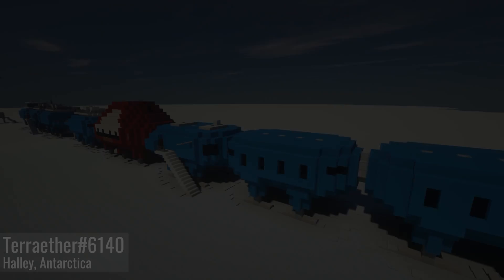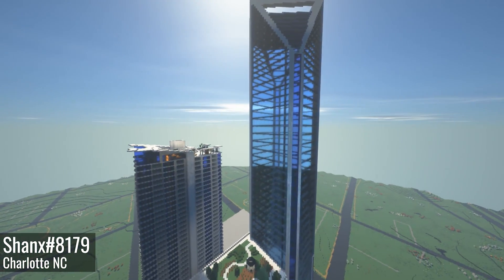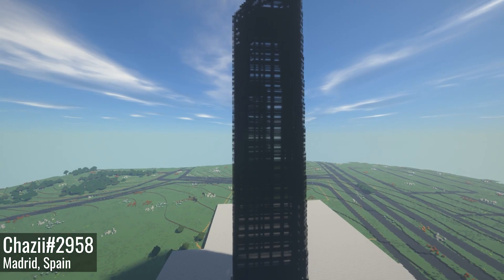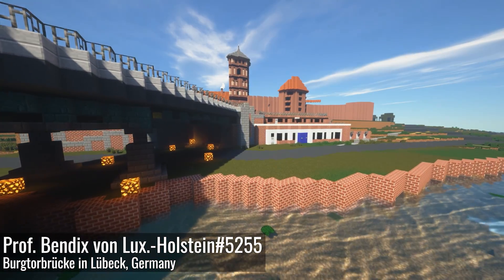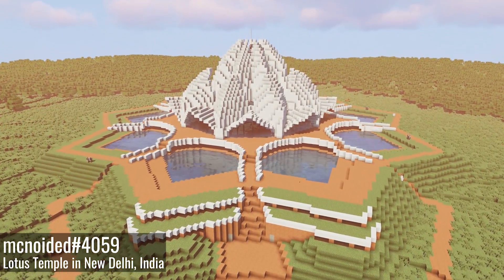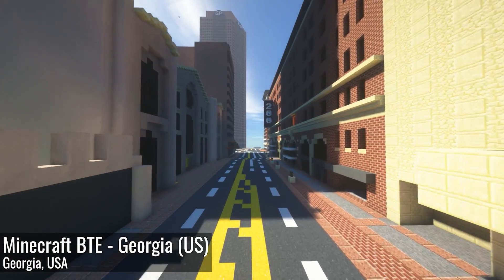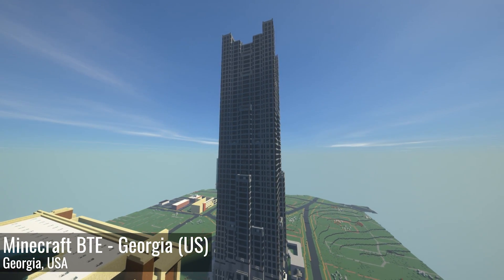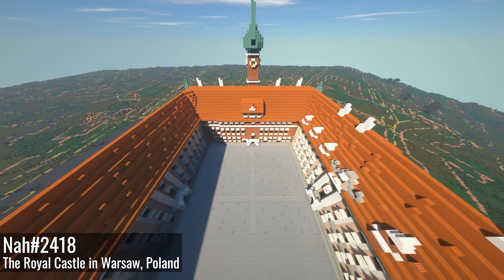Dymaxion Map Projection | Build the Earth News #1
Welcome to the 1st instalment of BTE News! In today’s video we talk about some of the issues we've faces with map distortion, and the new Dymaxion map projection we've been working on to fix them. So sit back, relax and enjoy the video!

➩ 𝐖𝐫𝐢𝐭𝐢𝐧𝐠: @Mitro200#9625 and many others
➩ 𝐄𝐝𝐢𝐭𝐢𝐧𝐠: @juleklO#3210
➩ 𝐕𝐨𝐢𝐜𝐞 𝐀𝐜𝐭𝐢𝐧𝐠: CanadianRob
➩ 𝐒𝐩𝐞𝐜𝐢𝐚𝐥 𝐓𝐡𝐚𝐧𝐤𝐬: @Tristan#7258, @Cisnxy#4194

ᴮᵘⁱˡᵈᵀʰᵉᴱᵃʳᵗʰ ²⁰²⁰

Project Build the Earth is a project that aims to recreate the Earth on a 1:1 scale. While the terrain of the Earth has been created thanks to both the Terra 1:1 Mod and the Cubic Chunks Mod, we need YOUR help to recreate all man made structures on our very large planet. With your help, we will create history!